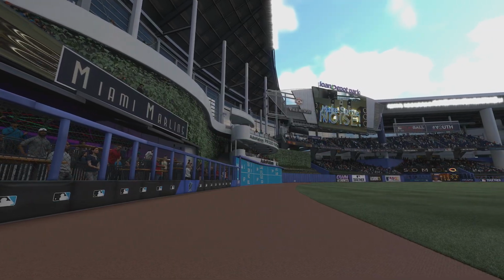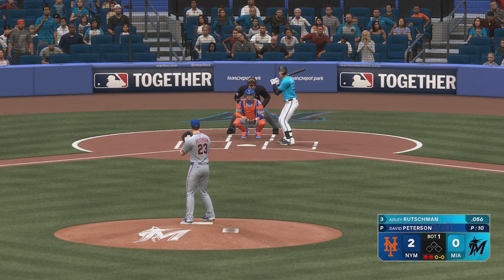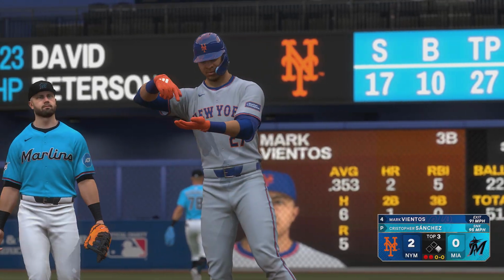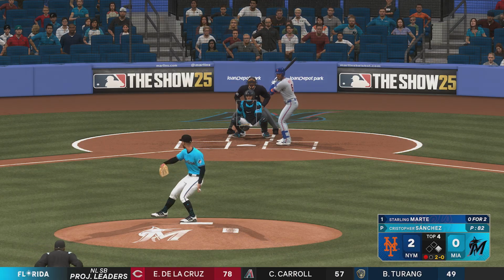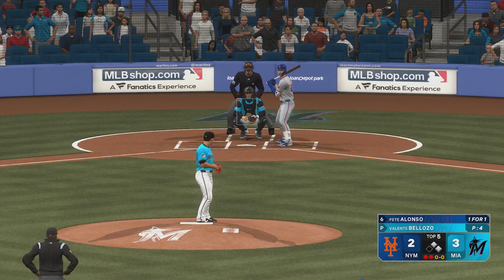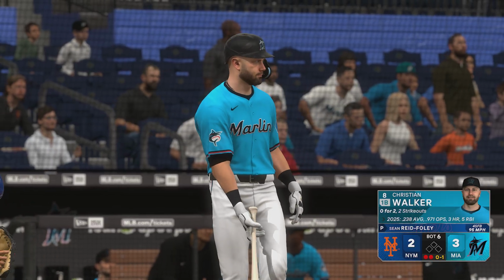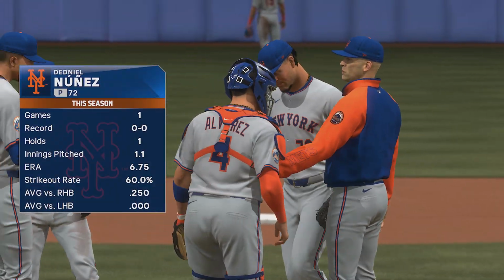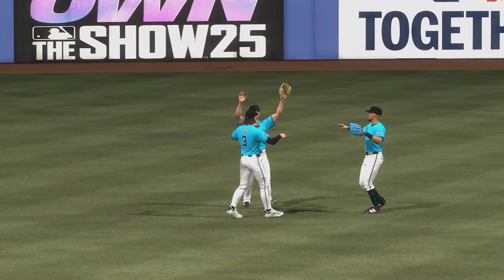Part 7 | Miami Marlins Franchise | vs Mets Game 2 | MLB The Show 25